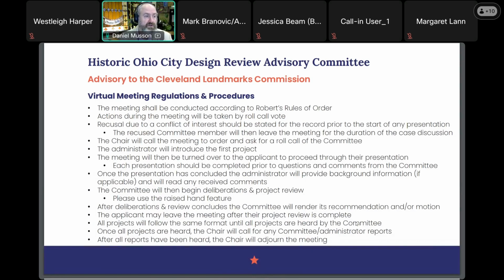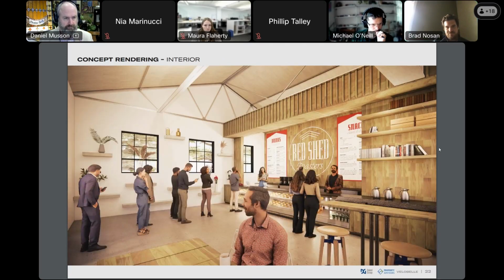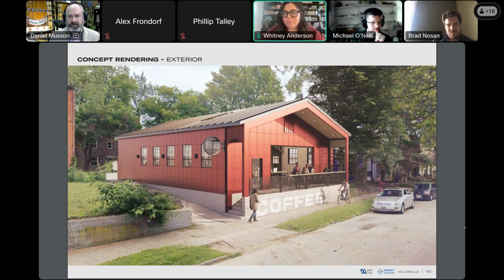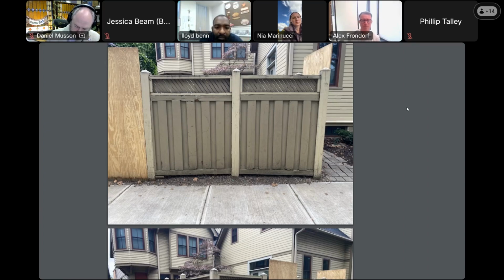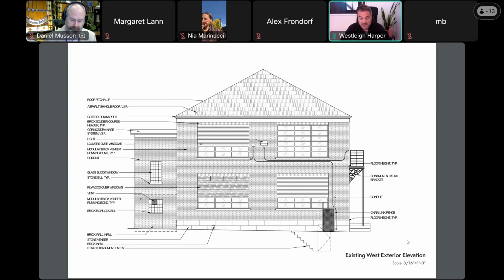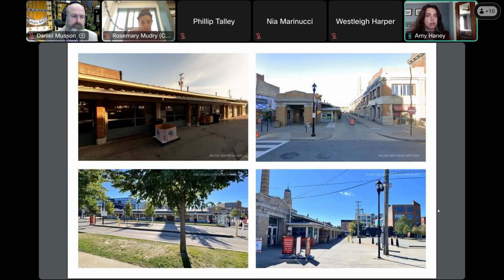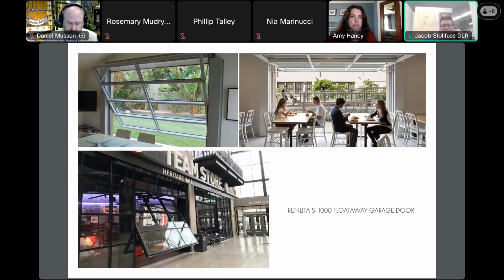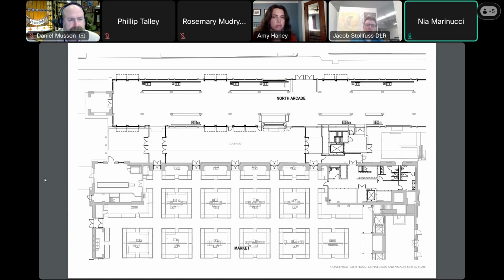Ohio City Design Review Committee - October 17, 2024